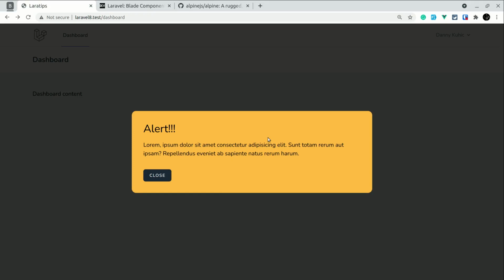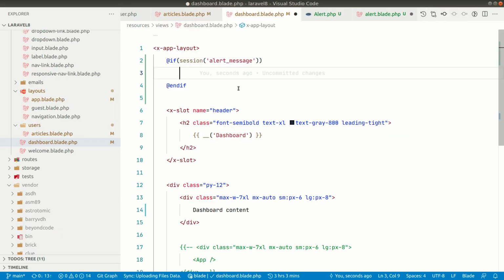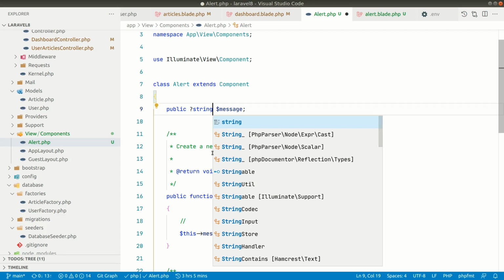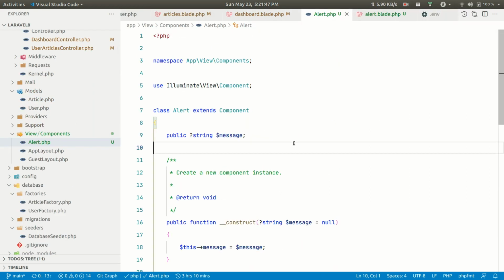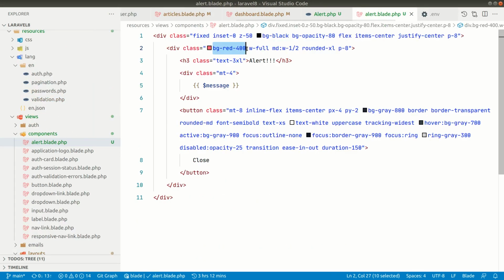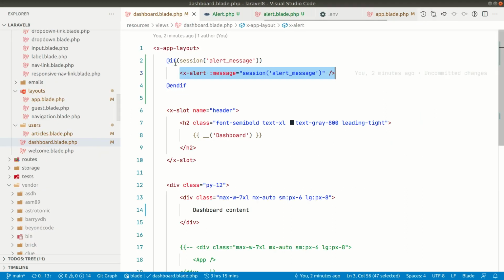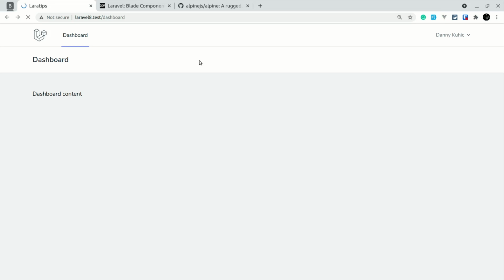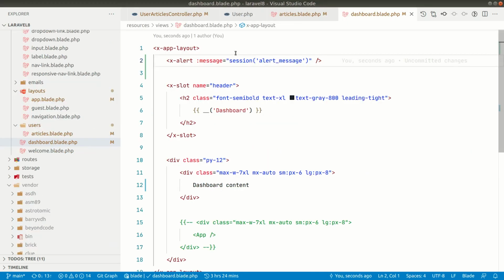Make Alert Component Using Laravel Blade Component and Alpinejs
In this video, I have explained ho to create a Laravel blade component. For the design we will use Tailwindcss and for the functionality of the alert component we will use Alpinejs. The component will work for different type of alerts like success, error, and warning.

Refactor If else Statements and write clean code using Lookup Table

Tech stack:
Laravel
PHP
Tailwindcss
Alpinejs